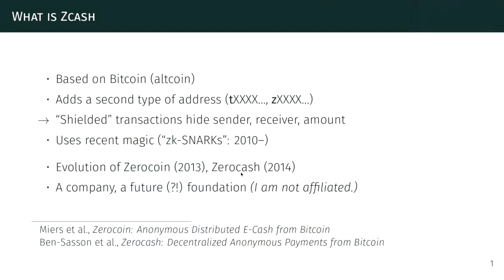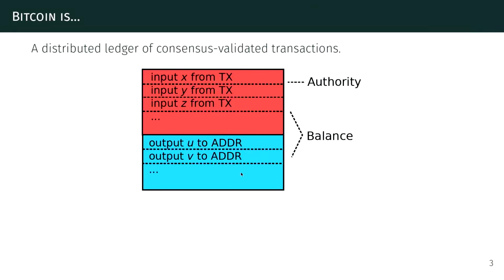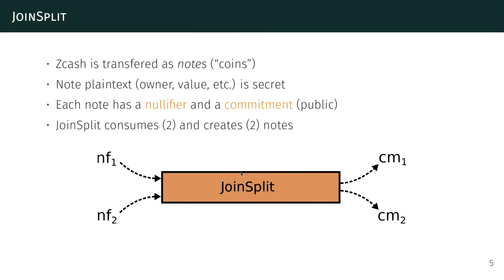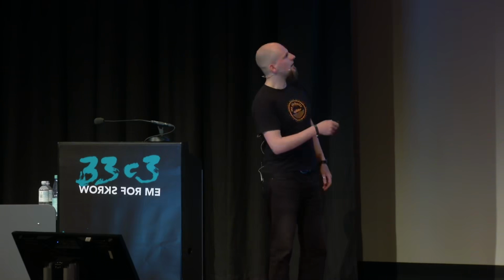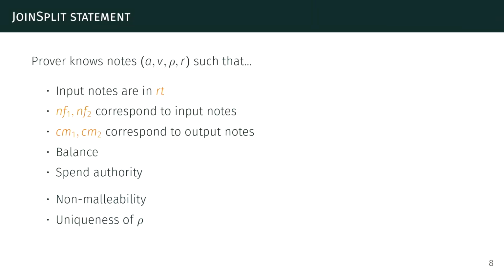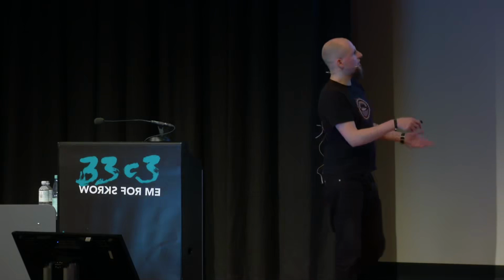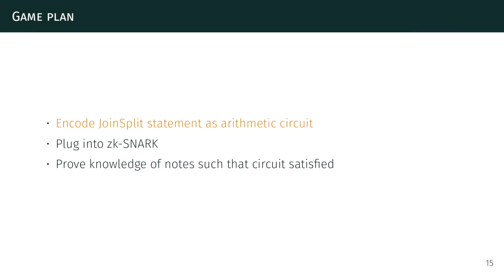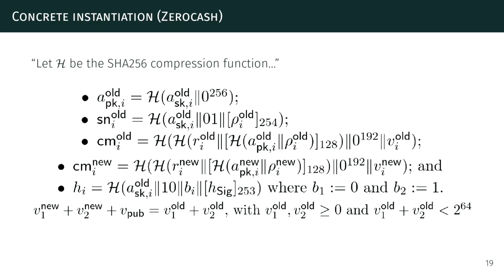33C3 2016 The Zcash anonymous cryptocurrency